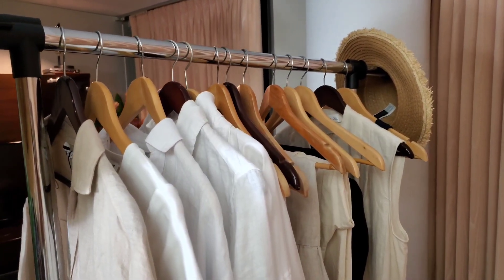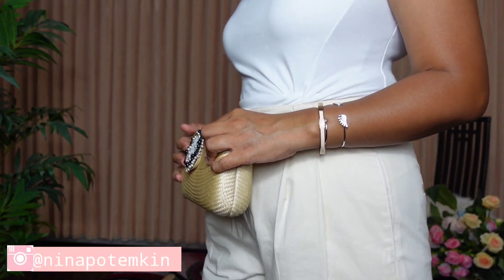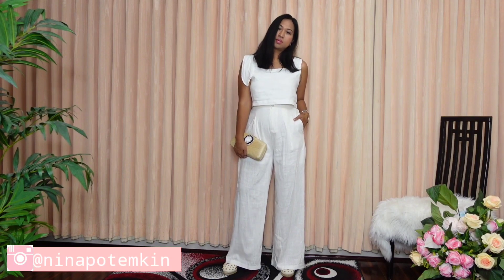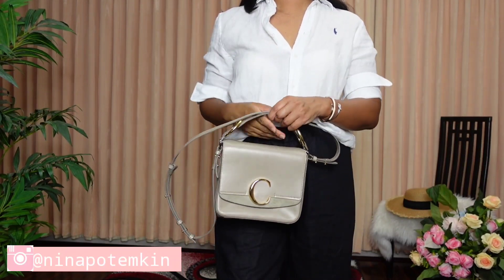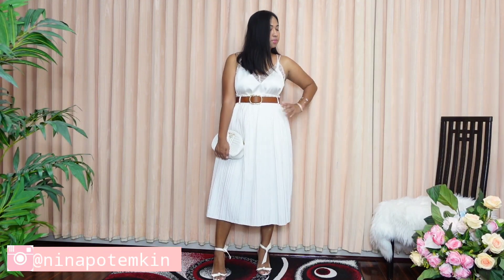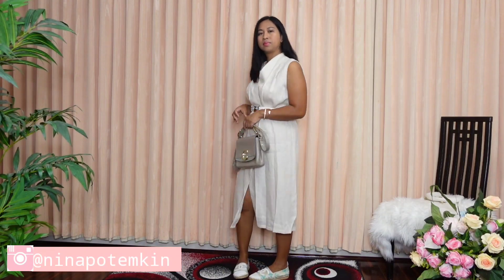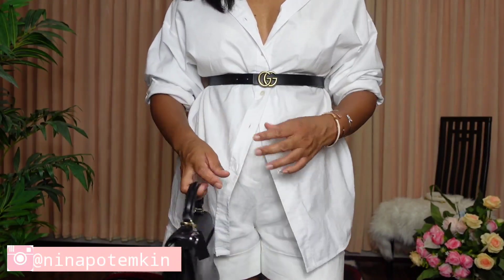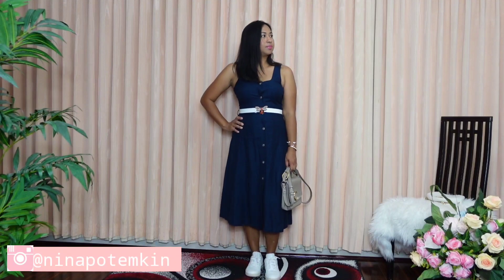How to Style Neutral Colors I Spring Summer Outfit Ideas I Classy Elegant Lookbook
How to style neutral colors in spring and summer 2021. These neutral colors style, in my opinion, are classy, elegant and chic. A lot of the clothing items I am wearing are either linen or cotton. You can't really go wrong with how to style neutral colors. No matter the occasion or season, neutral colors atyles are always appropriate! Neutral colors are any color that you don’t see on a typical color wheel, meaning it actually lacks color pigment. Neutral colors as something that doesn’t compete with any other color. Meaning it can blend in and pair with almost anything. That’s what makes them such great wardrobe staples because you can mix and match pieces with neutral colors together and not worry about anything clashing. Neutral colors include shades of black, white, ivory, cream, and gray. Some colors have neutral-like characteristics, such as earth tones like sage and olive greens, burnt orange, sand, and shades of blue including navy and denim.

Sizing Reference:
Height: 5'6

ITEMS Link:
Mini Chloe C Bag:
Veja Shoes:
Stuart Weitzman Espadrille:
Chanel White Slide Sandals: Similar Here:
Ribbon straw hat - Women | Mango USA
GUCCI LEATHER BELT WITH DOUBLE G BUCKLE BLACK
Outfit #2:
Top: White Bodysuit
Bottom: Allison New York Linen & Cotton Wide-Leg Pants on SALE | Saks OFF 5TH
Outfit #5:
Top: Long Sleeves Linen Button Up Shirt Ralph Lauren
Bottom: SAKS FIFTH AVENUE WOMEN'S SMOCKED WIDE-LEG LINEN
Outfit #6:
Top: not available
Bottom: not available
Outfit #7:
Hi! My name is Nina. I live in Waikiki, Hawaii. I talk about style, hauls, lifestyle/Hawaii vlogs, sometimes skincare and wellness. Thank you for stopping by and taking time to watch this video. Take care!